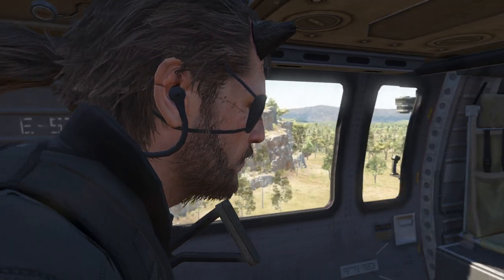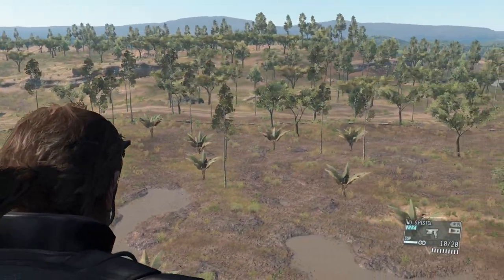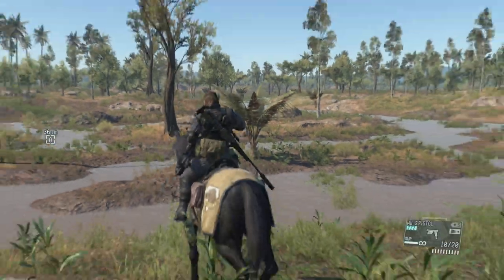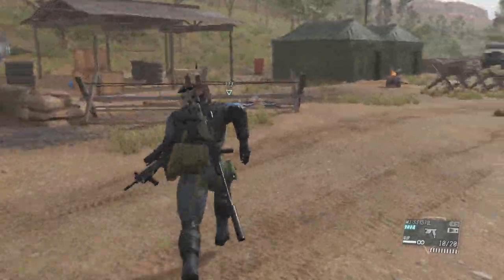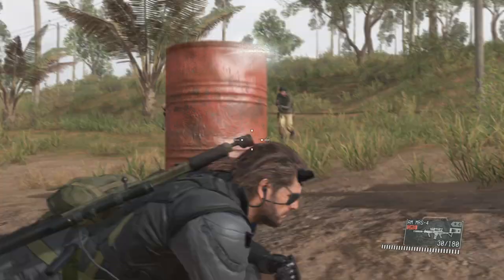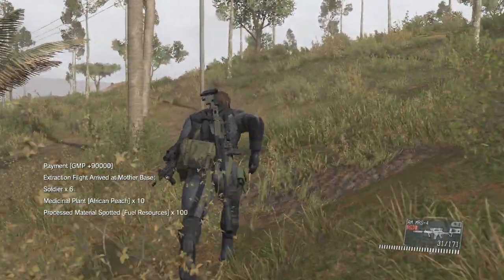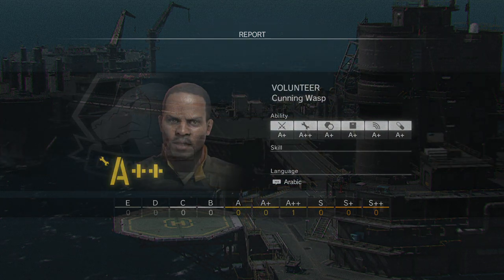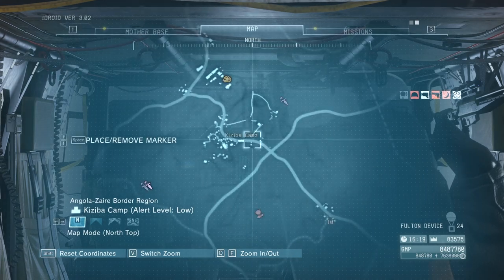Secure the [ANTITHEFT DEVICE] Blueprint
Well, I secured it, are we gonna research it?